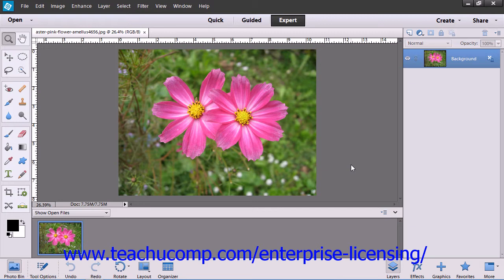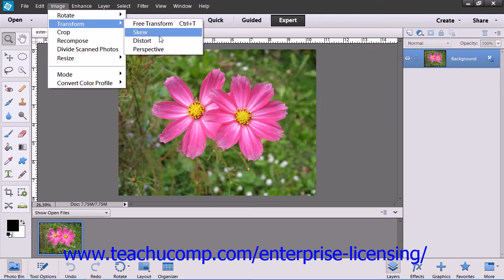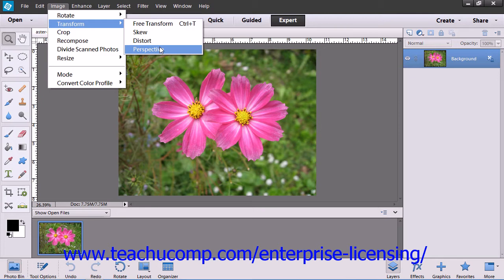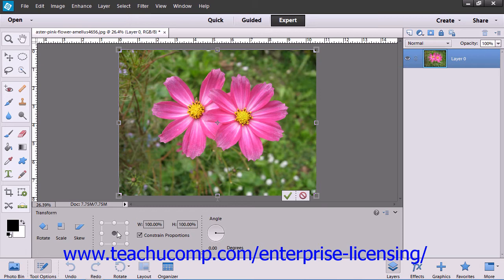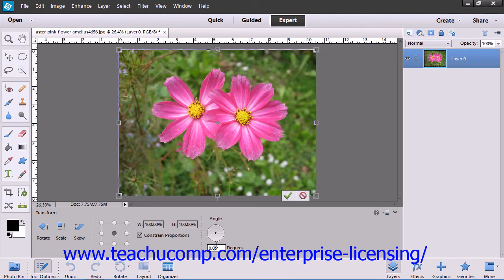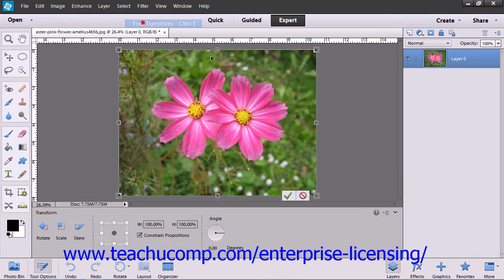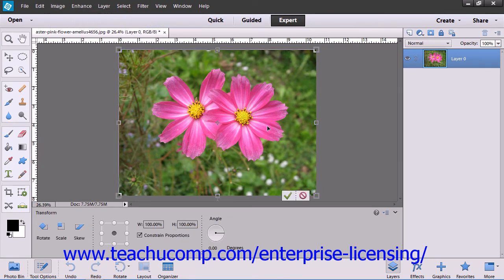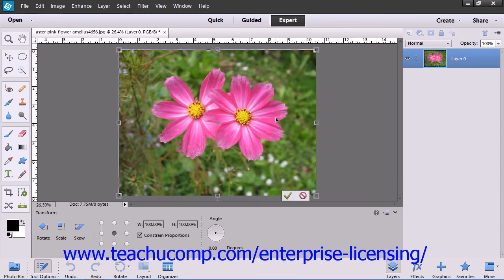Adobe Photoshop Elements 12 Tutorial Manipulating Images Employee Group Training 13.4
A clip from Mastering Photoshop Elements Made Easy: The free transform command. Get a FREE demo of our training for groups of 5 or more